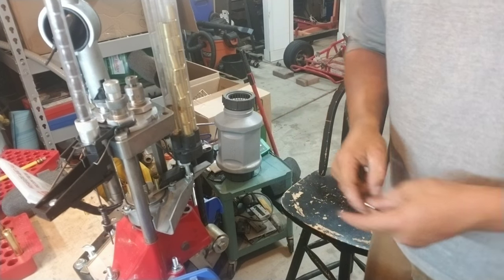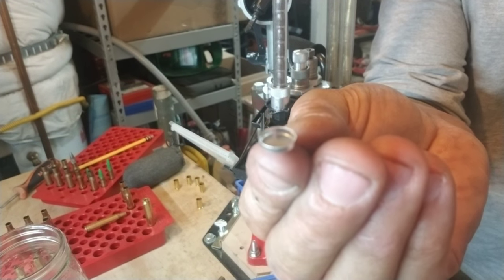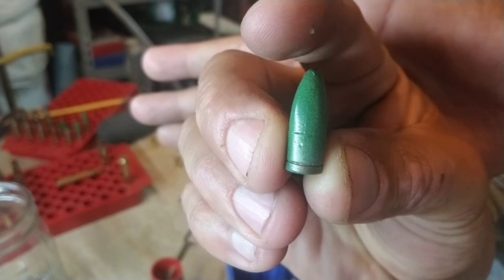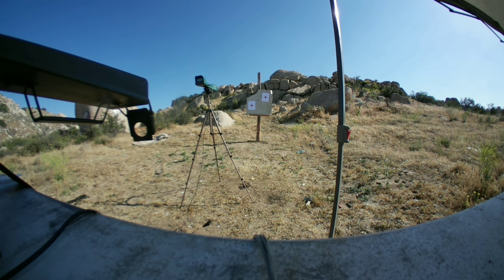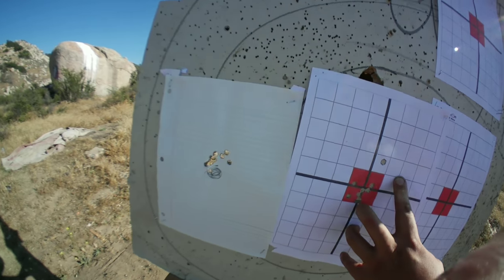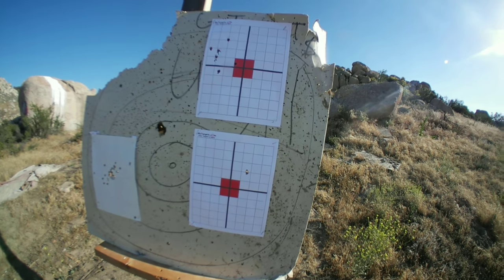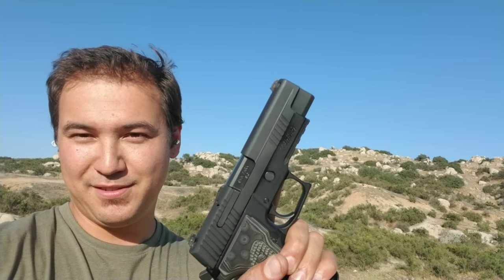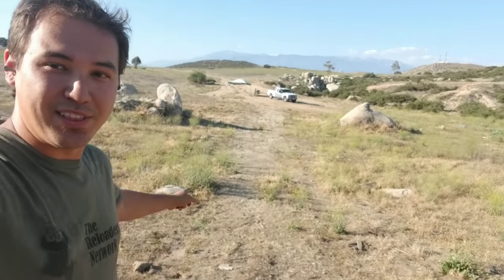Gas Checks. Do they make a difference in Cast Pistol or Rifle Boolits?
Testing if gas checks make a difference for our cast boolits

Want to make your own Gas Checks